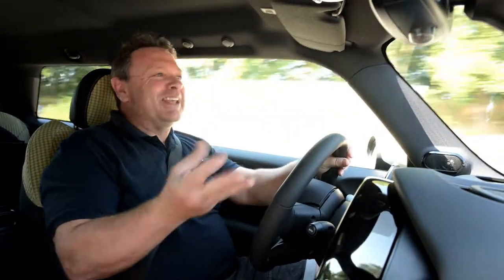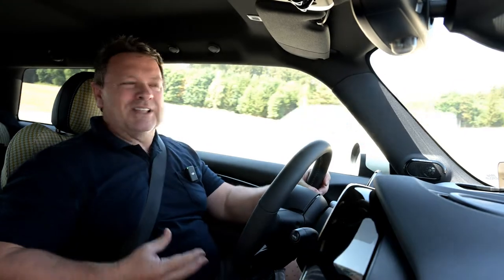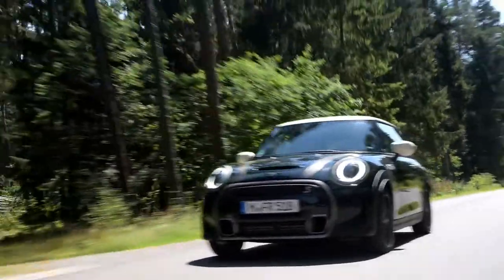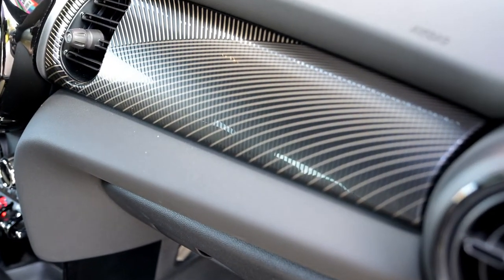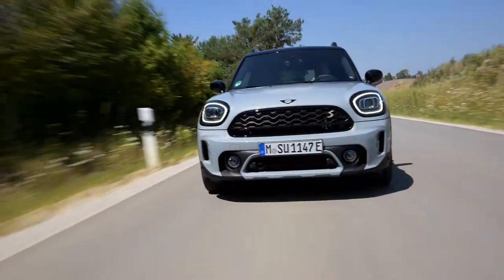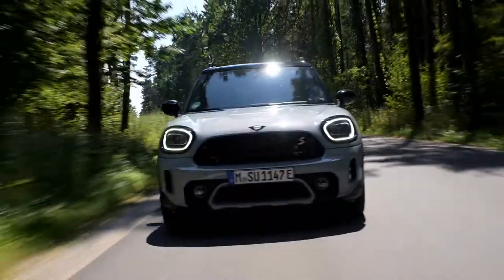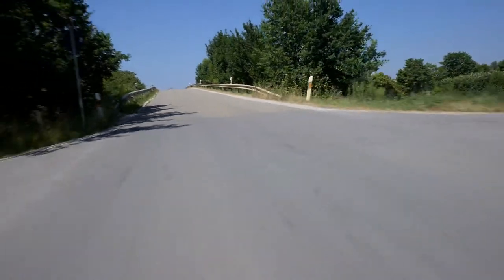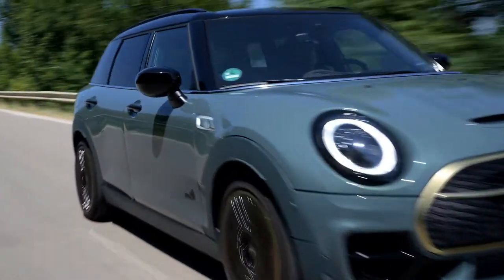Untold, Untamed and Resolute - Mini Editions review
We head to Germany to take closer look at the new Mini Editions line-up. Three distinct design stories for three classes of Mini. Swish designs with plenty of attention to detail.
for more reviews
Cheers for the opportunity Mini Australia
Thanks for the excellent footage Steffen Jahn.